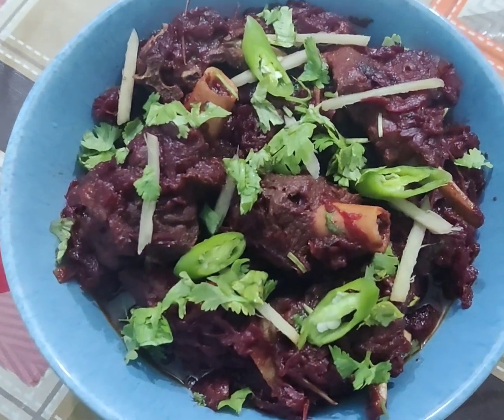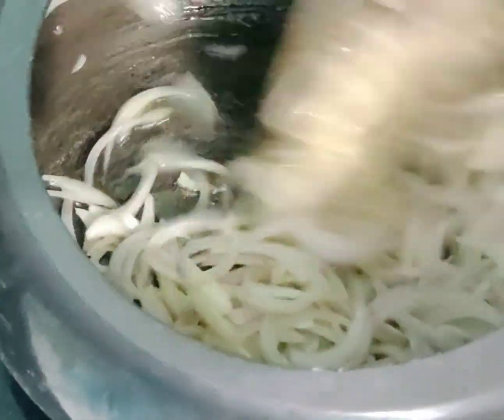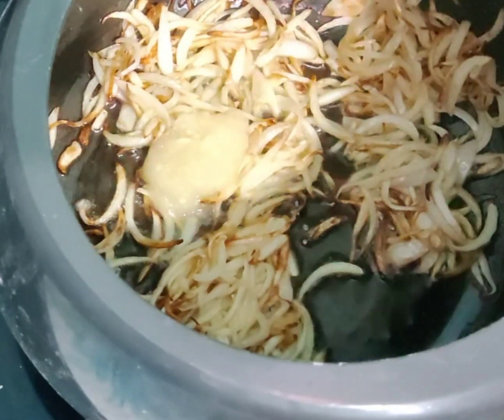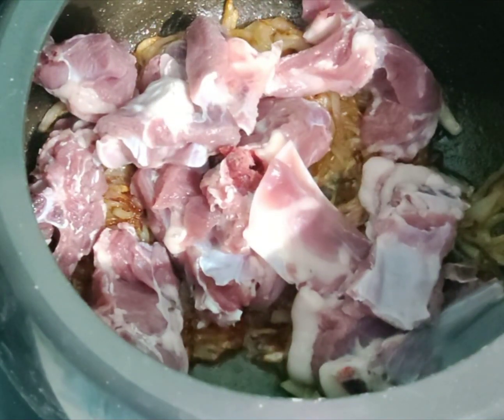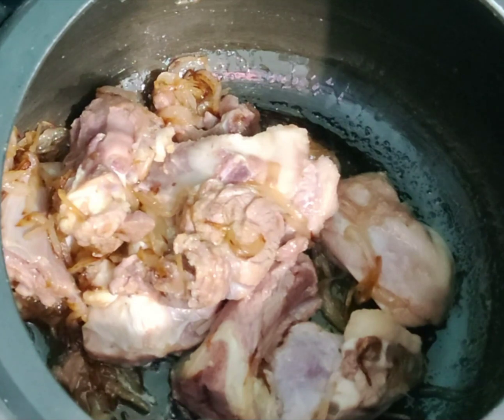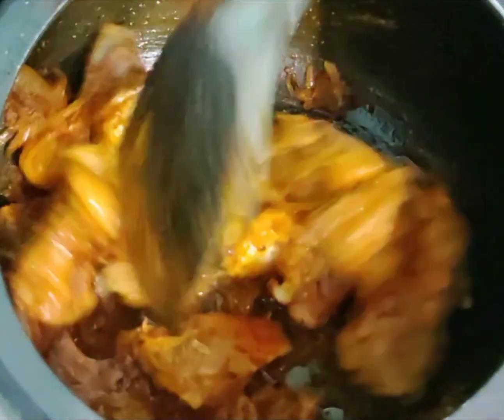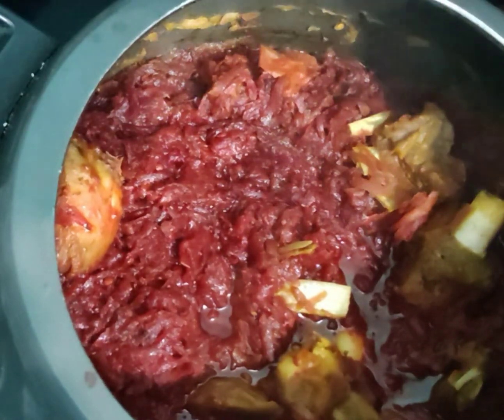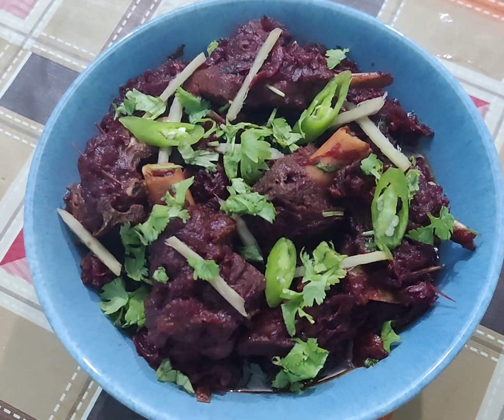Chukandar Gosht | Beetroot in mutton | Simple and unique recipe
If you're a beetroot lover do try this unique recipe of Beetroot in mutton or chukandar Gosht. It is a super easy and delicious recipe in which beetroots are cooked with mutton , tomatoes and few spices with a secret ingredient which will enhance the flavour multiple times topped with coriander leaves, ginger julienne and green chilli .